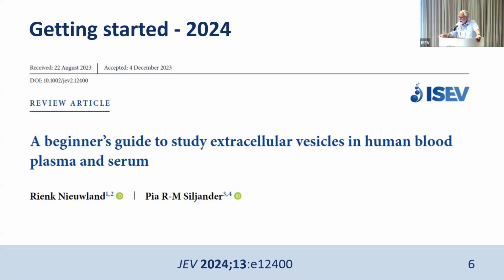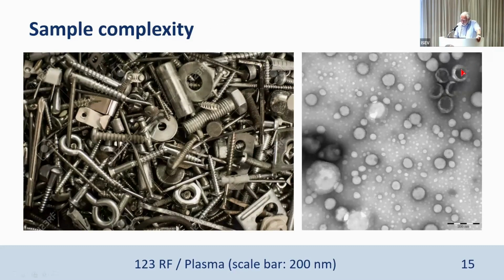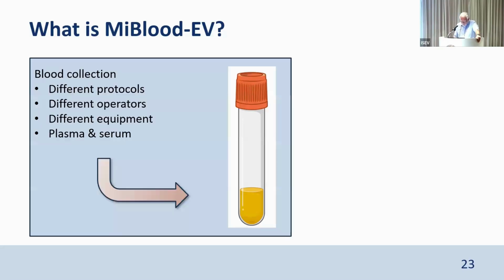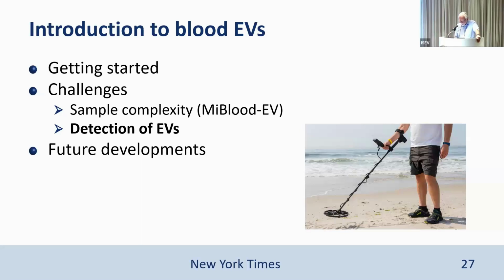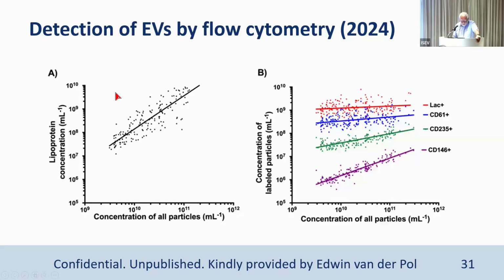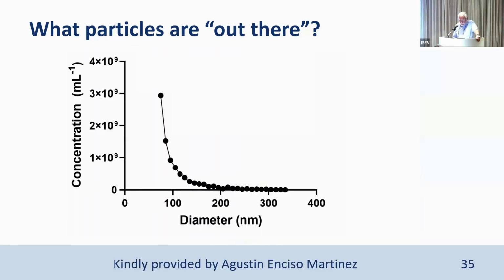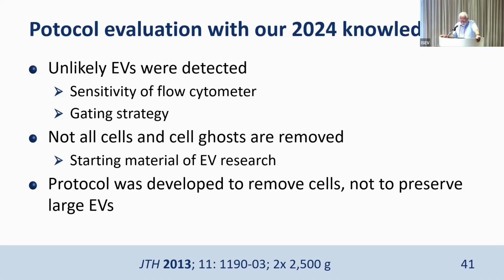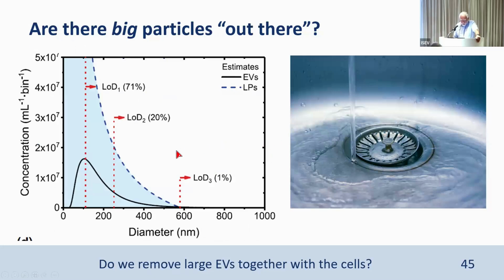Introduction to blood EVs- Rienk Nieuwland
Prof Rienk Nieuwland, Academic Medical Centre Amsterdam, Netherlands gives an introduction to blood EVs, research activities, and guidelines for the field